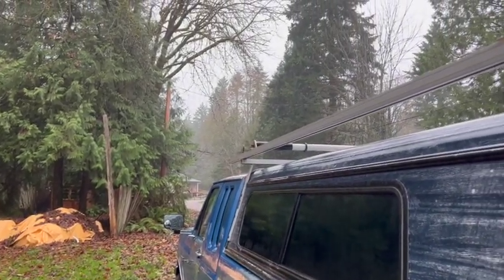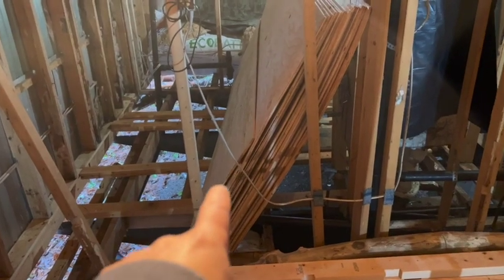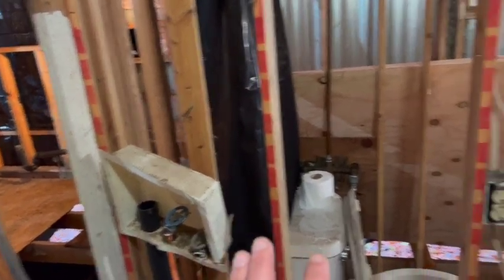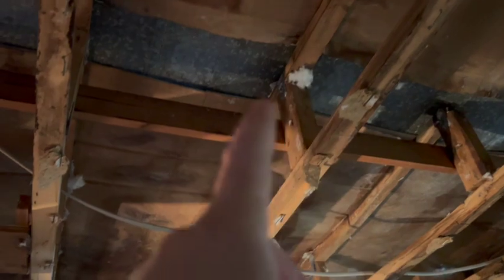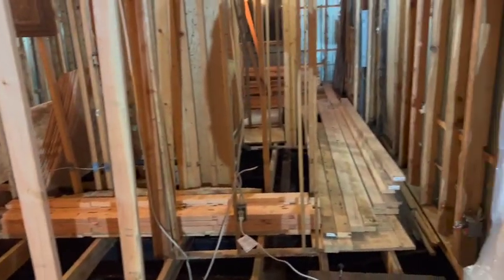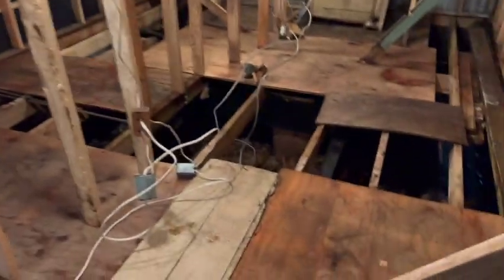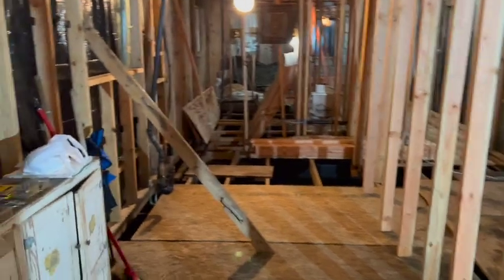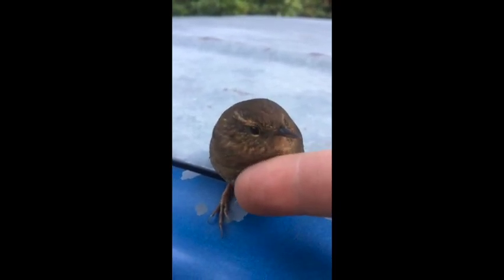Atmospheric River Hampering my Single Wide Mobile Home Rebuild!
Ha! The rains were coming down hard this month so I didn't get much done this week. I did want to get a load of lumber moved over to the house so i could free up my truck for another load. I do have a lot to do inside but i decided to just unload and straighten up the house and call it a day.